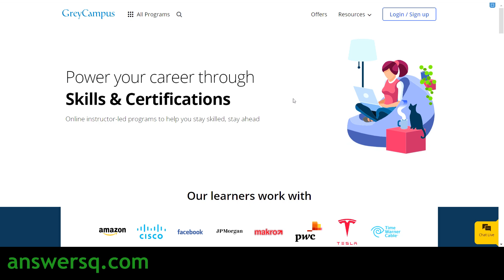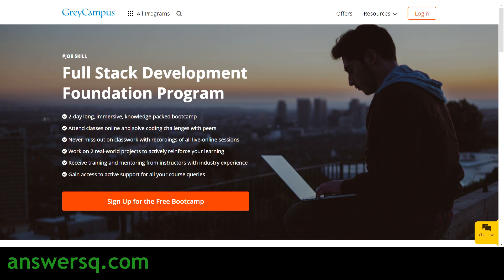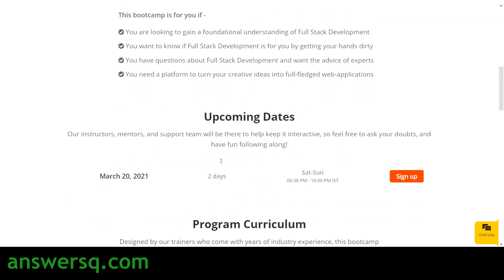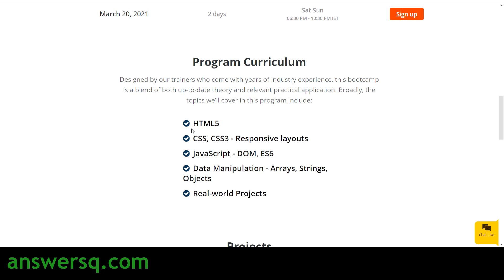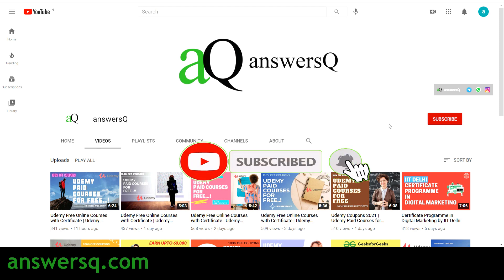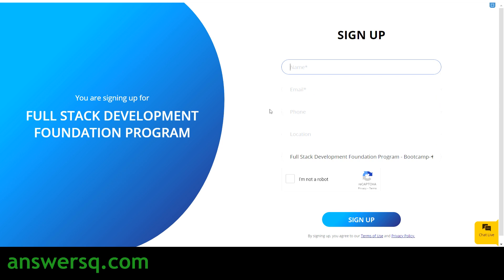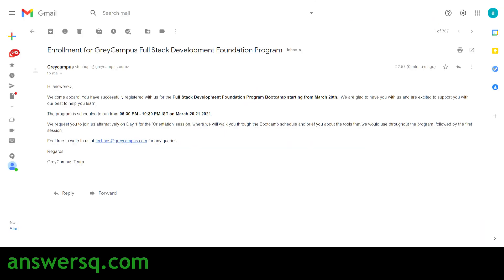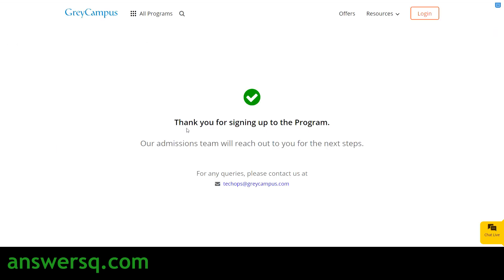Free Full Stack Development Foundation Program with Certificate | GreyCampus Free Courses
GreyCampus has launched a 2-day free full stack development course with certificate. free online certification courses 2021.

Topics :
cognizant
excel courses
drawing
python course
digital marketing
adobe
free udemy online certificate courses
certification courses
microsoft courses
programming courses
business courses
wordpress courses
website development courses
web development
python courses
data science
marketing
r programming
programming courses
email marketing
javascript
php
sql
photoshop
financial analytics
semrush
web design
artificial intelligence
digital marketing
cryptocurrency
design
data science
facebook ads courses
google skillshop
cloud computing basics (cloud 101)
coursera review
coursera quiz answers
github
course certificate